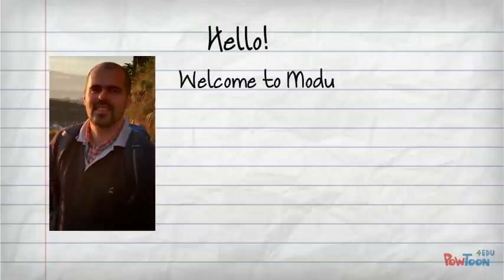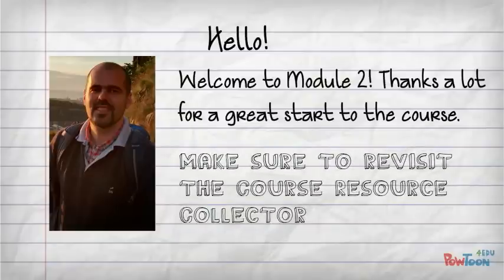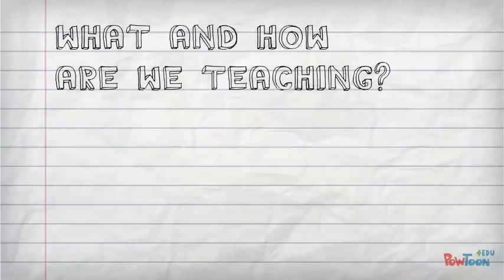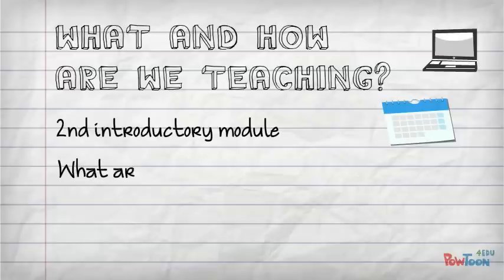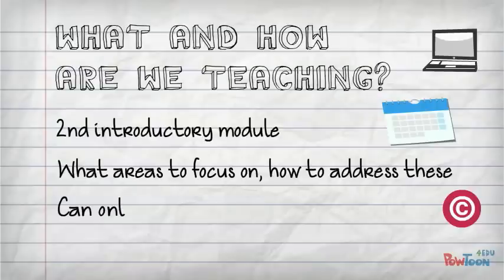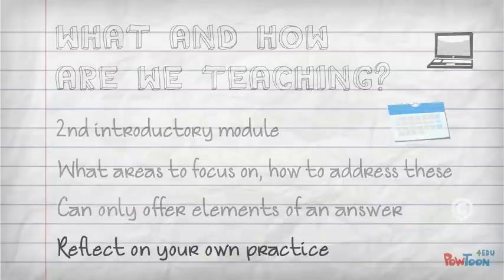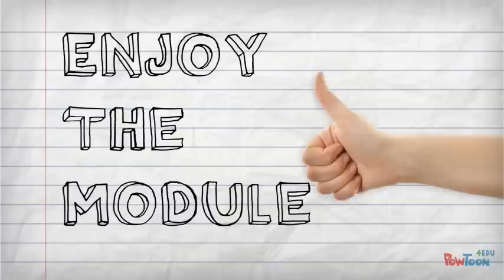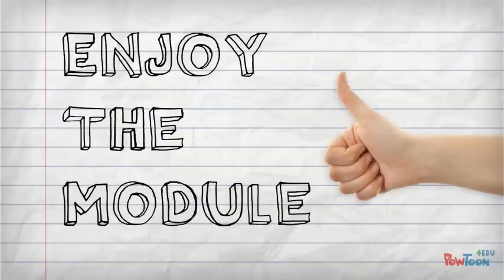Computing Course | M2 Introduction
This video is part of the How to Teach Computing at Secondary Level course on the European Schoolnet Academy. For more information about the course please

For free online professional development courses developed by teachers for teachers, please visit the European Schoolnet Academy